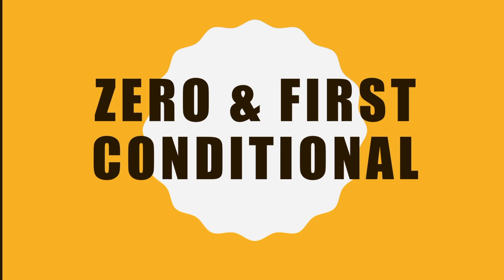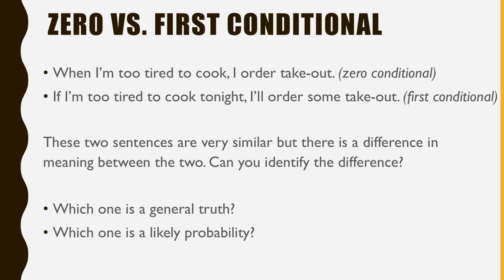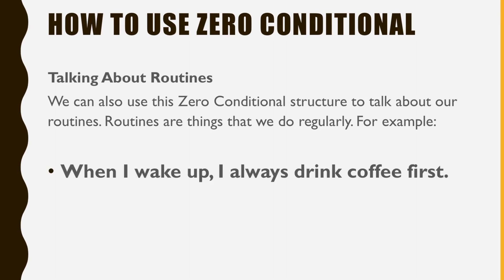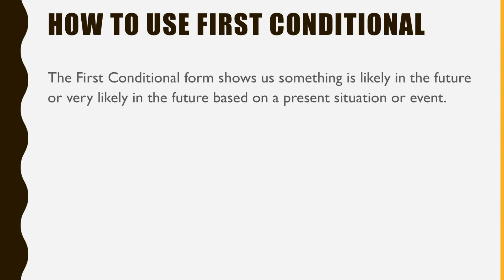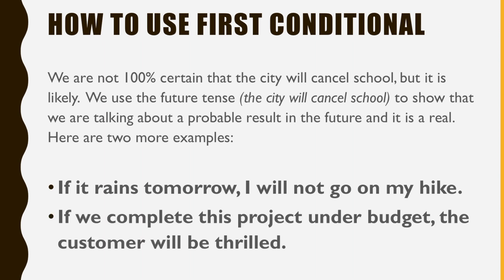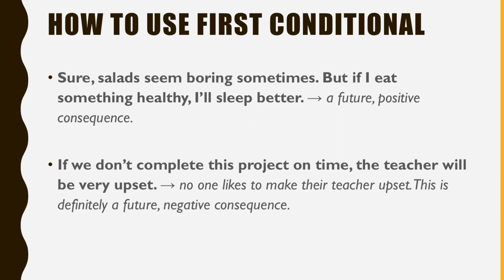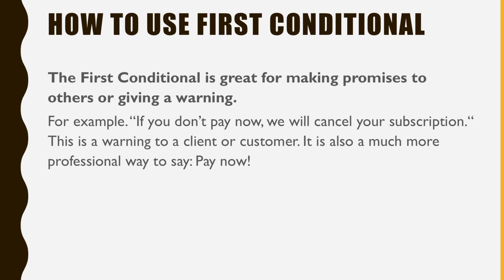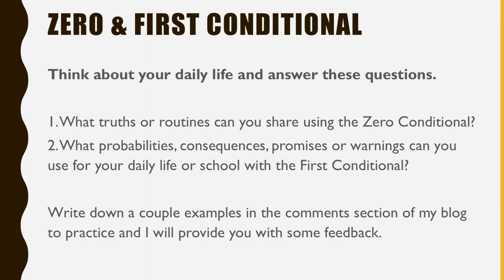Zero and First Conditional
Zero and First Conditional - 5th and 6th Grades